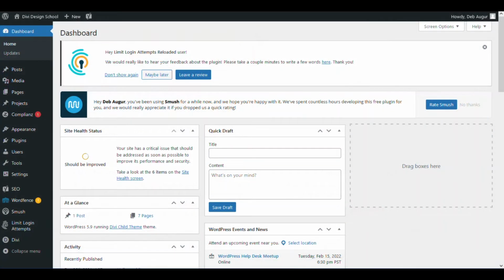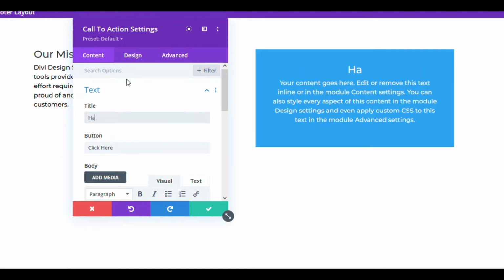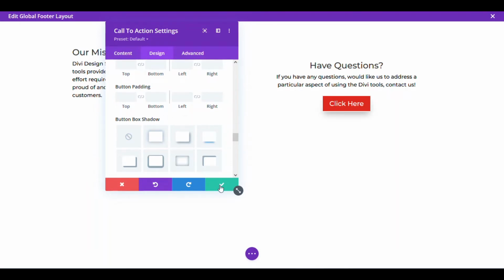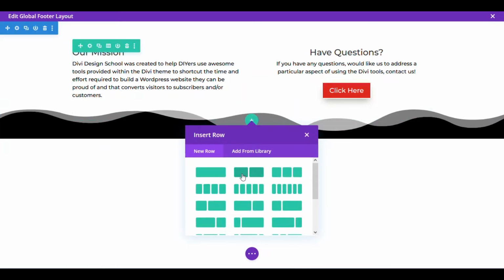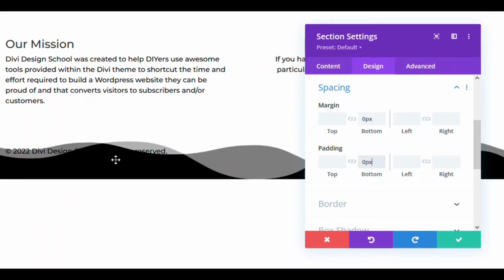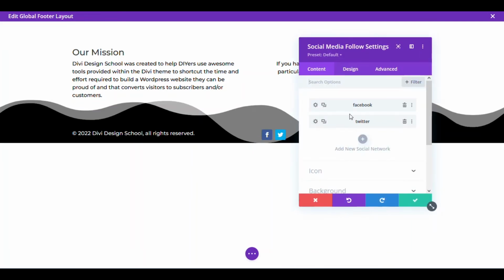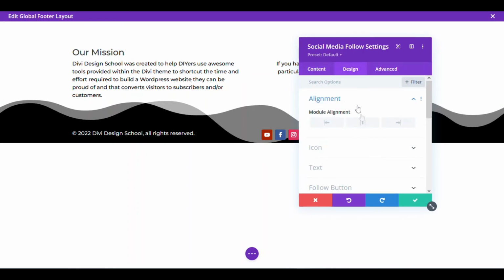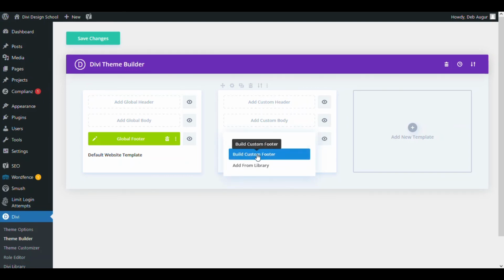How to Make a Global Footer in Divi Themes - for Beginners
In this video you will see how to create global modules in Divi Builder, as we build a site-wide footer module. Create it once, and automatically apply it, or exclude it, on however many pages you want. (Stay to the end to learn how to include simple one-click designs to add flair and fun to your website